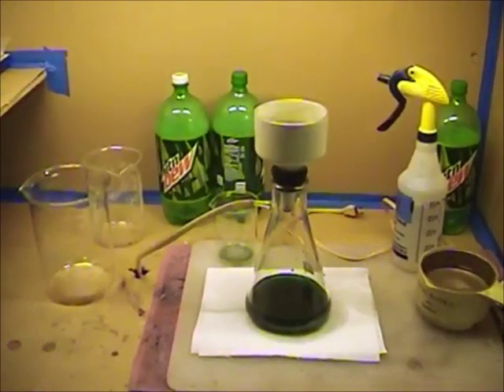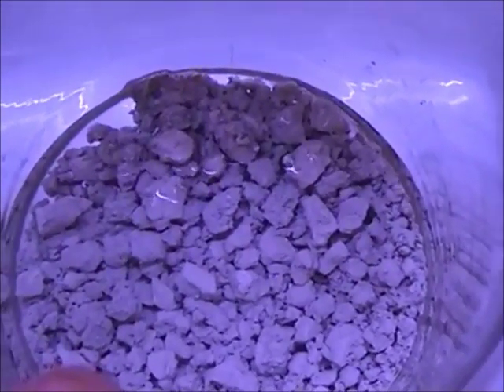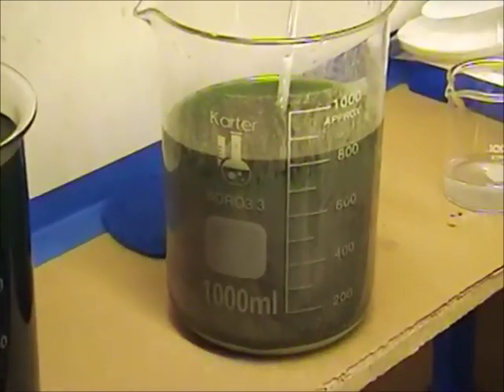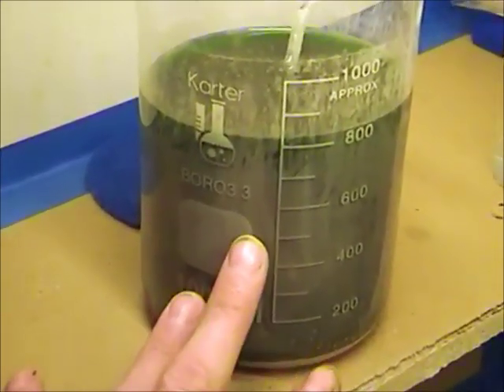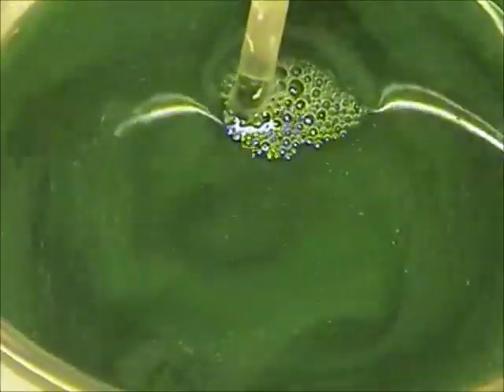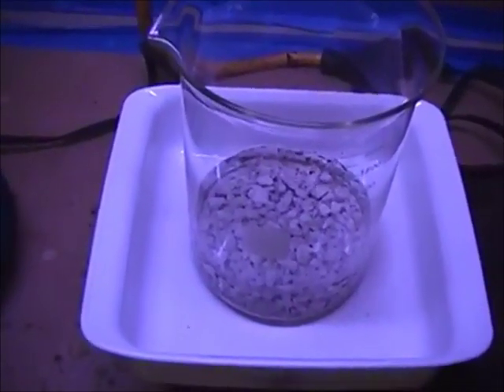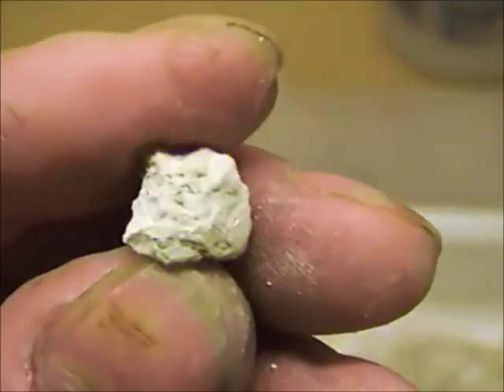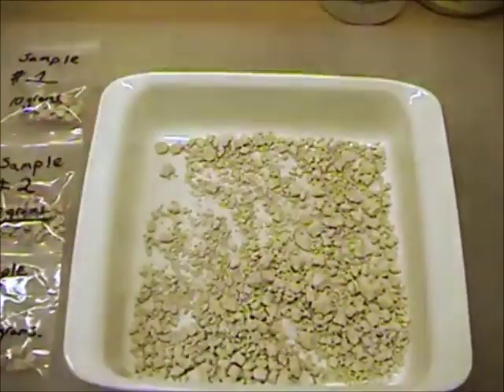REFINING STERLING SILVER VIA A SODIUM FORMATE REDUCTION PROCESS PART # 6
This is an experiment where i show how to refine silver via a sodium formate reduction process.

For the ones of you who know me you know that i am a gold refiner and a consultant. This video series was make as part of an educational series on the theory behind the silver cell operation. I've designed and sold these cells in the past for profit, but now i am just giving this information away for the public to learn from for free. These video's are meant to be educational and free to the public and if i find someone selling them on ebay please know that i will come after you for it. If i wanted to make profit off of it i would still be selling them myself.  I'm a full time daddy, gold refiner, and a consultant and the truth of the matter is that i'm so busy with my larger clients now that i just don't have the time to worry about selling these. So if you have any gold filled or karat gold then i might be your guy, but if not i hope you enjoy the videos and i wish you success in this educational venture.